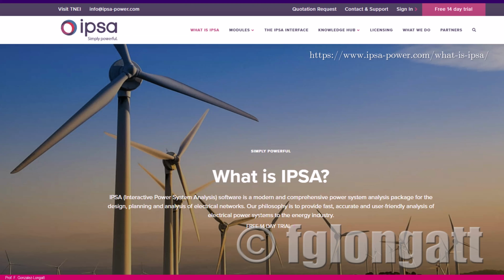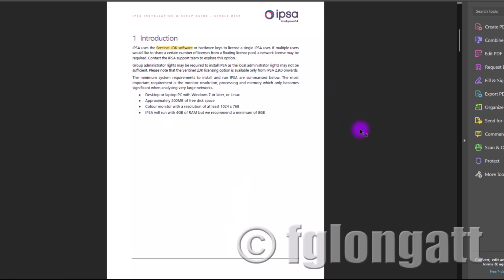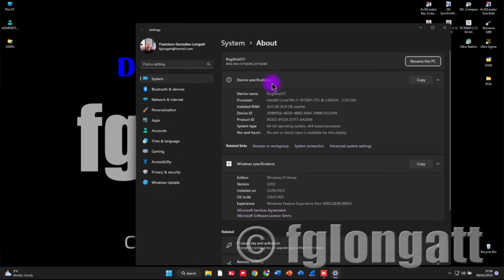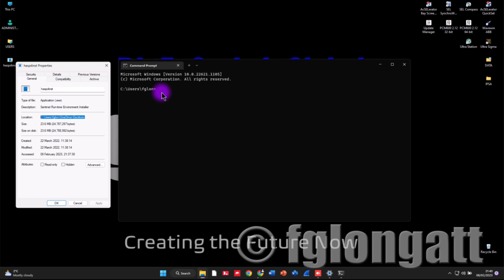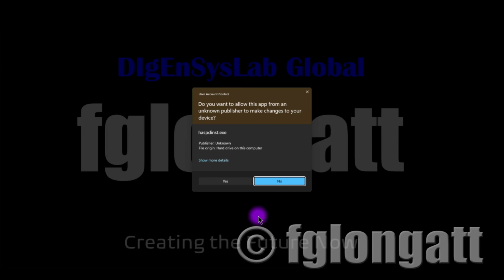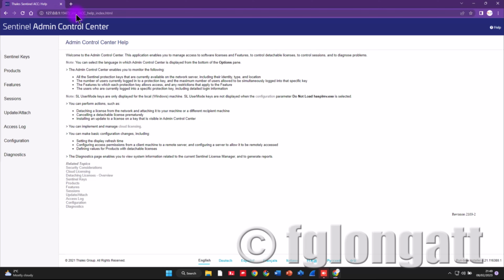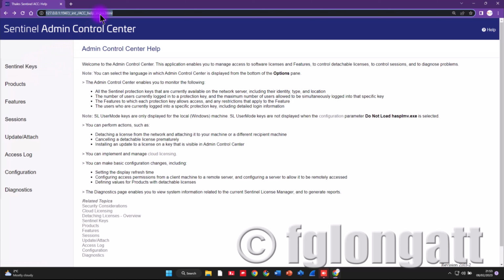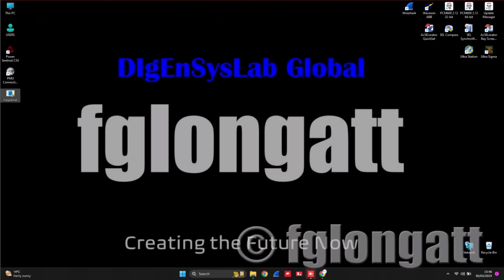Installing IPSA Interactive Power System Analysis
This is a short video showing the installation process of the power system analysis software IPSA[1].
IPSA.
IPSA is a power system analysis software tool owned by the specialist energy consultancy, TNEI[2].